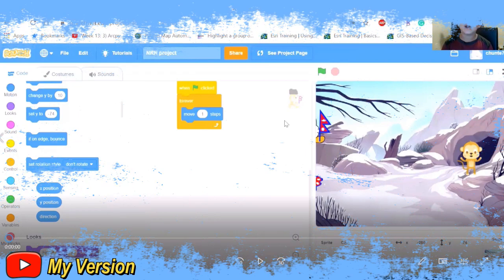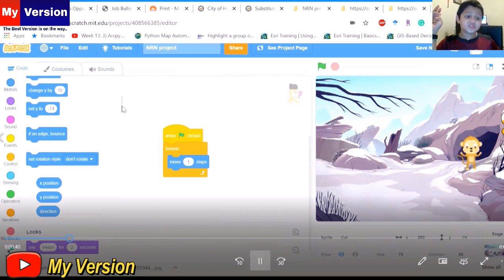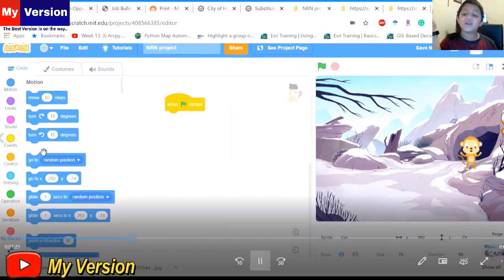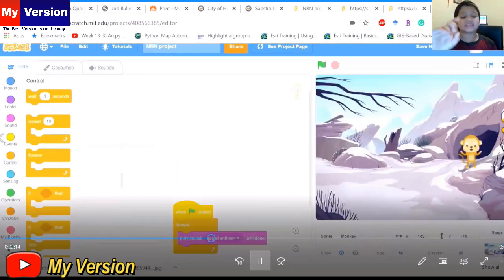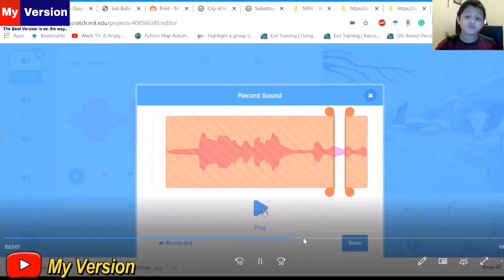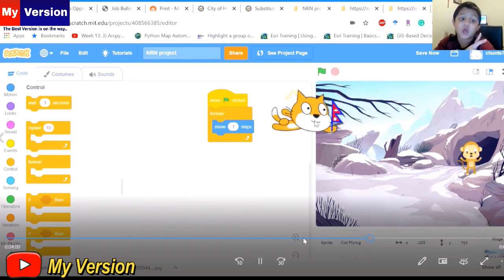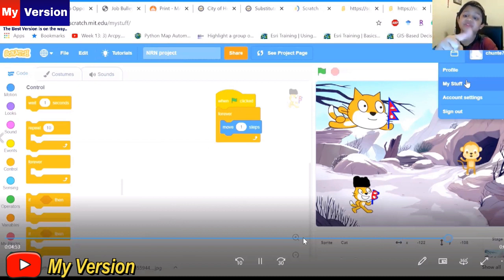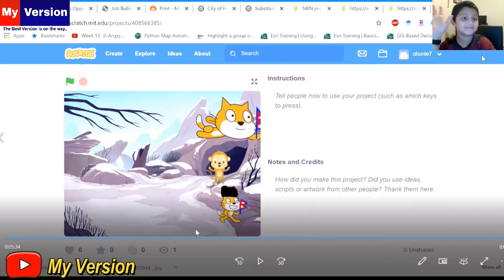Kids Coding & Animation by Prometheus Tripathi : Nepali National Anthem Animation Project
Step-by-step procedure of coding and animation for kids